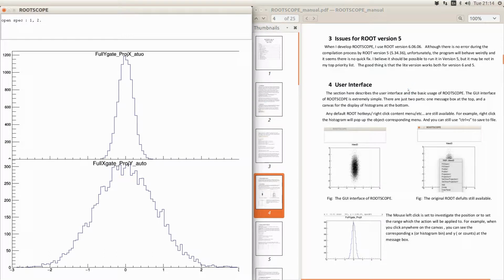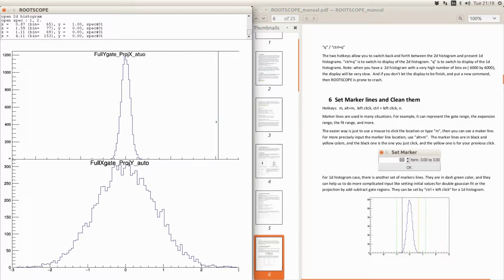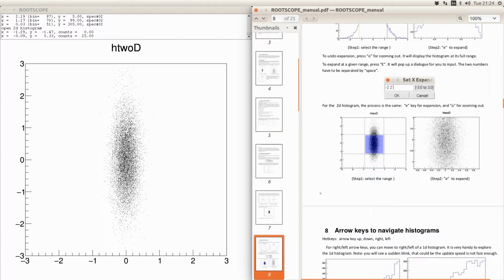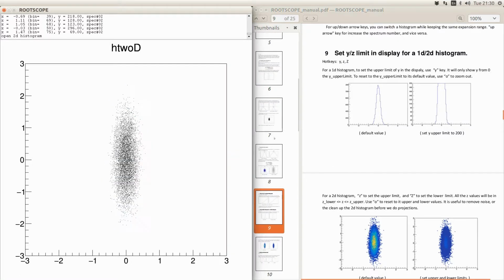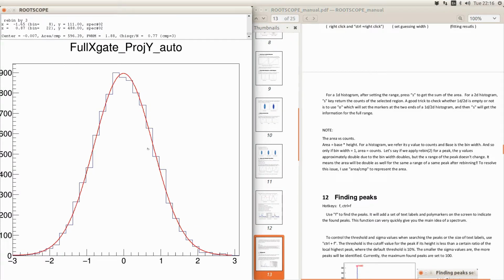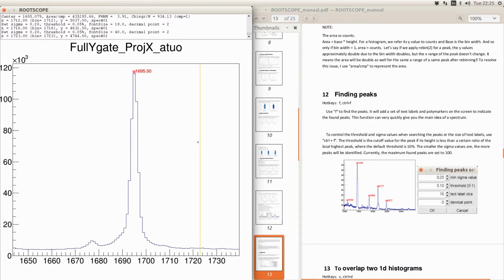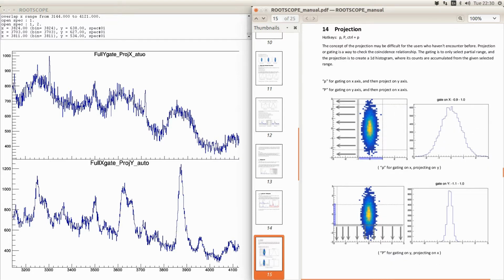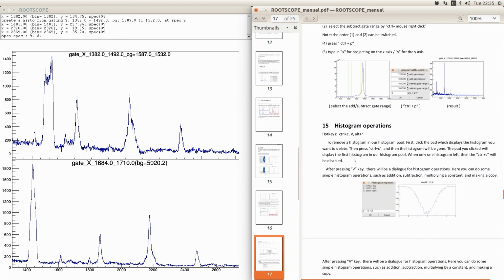ROOTSCOPE demo part2